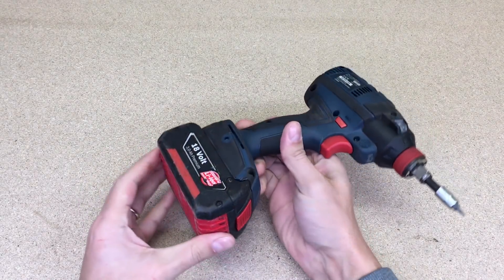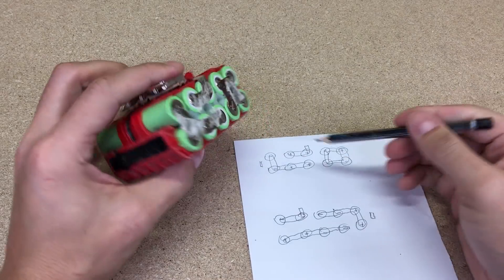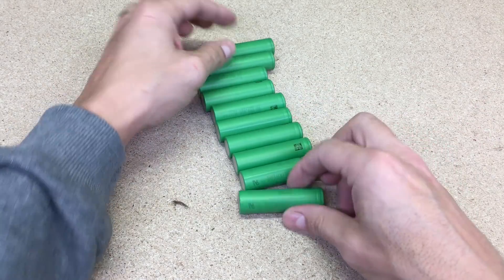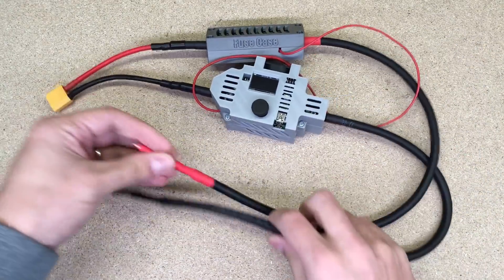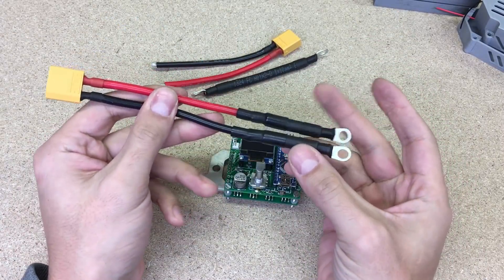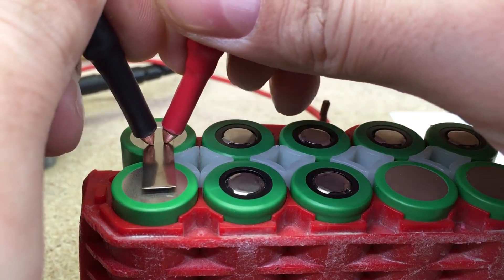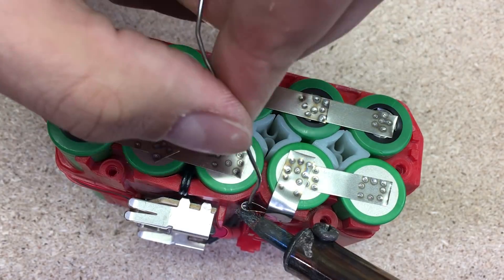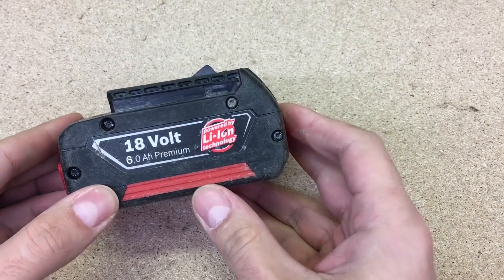How To Double Cordless Power Tool Battery Capacity From 3Ah to 6Ah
In this video I’ll show you how to double your cordless power tool battery capacity by changing old 18650 cells with new Sony VTC6 cells and spot weld them with my new Arduino spot welder.